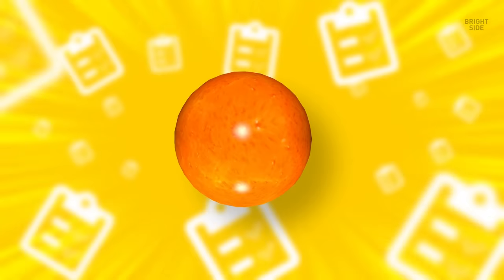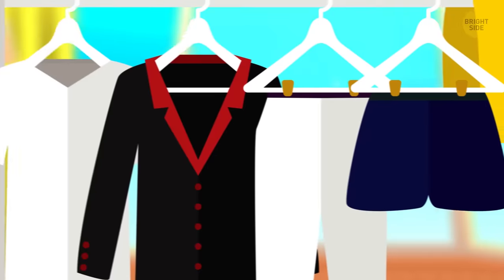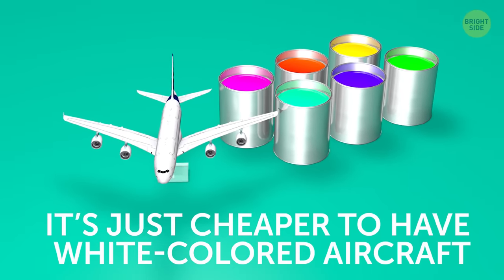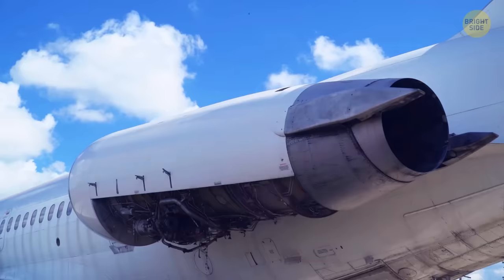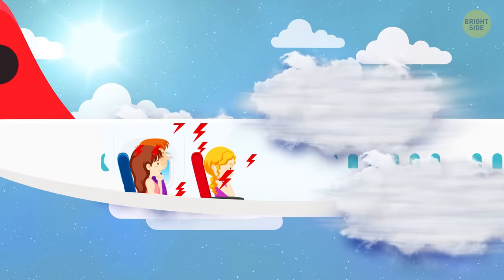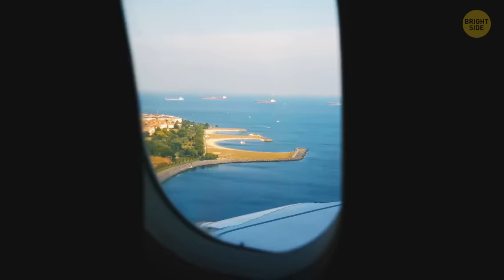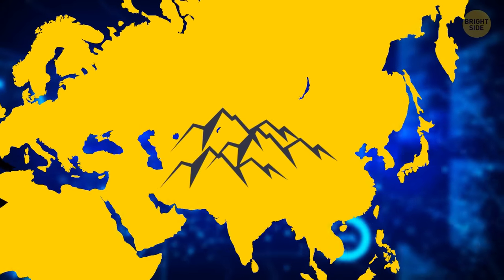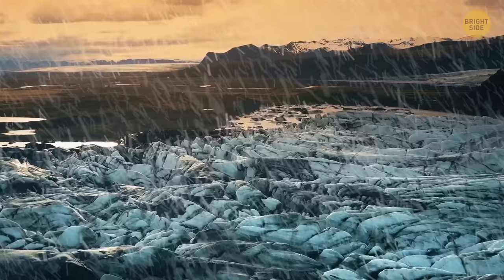Why Airplanes Are White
Here’s a quick test: think of an airliner! Is the jet you imagined painted white? No surprises there since most of them are. Of course, not ALL planes are white. There are plenty of colorful ones. For example, Mango, an airline that operates in South Africa, paints its planes bright orange. And there’s always the Siberian carrier S7 with their bright green planes.

But these are more of a rare exception. The general rule goes like this: "You’re better off painting your aircraft white!" But why is that? Actually, there are a few reasons for that. Did you know, for example, that birds don't fly into white or light-colored planes as often as they do with darker ones?

TIMESTAMPS:
Is sun dangerous for planes? 1:32
Why it’s cheaper to have white-colored aircraft ✈️ 2:22
Why do they have to fly so high? 3:53
Bleed holes for your safety 5:43
Why airplanes don't  fly over the North Pole 7:08

SUMMARY:
- Aircraft producers use white paint to keep airplanes cool. It minimizes the heating as well as the potential harm from solar radiation.
- The next reason for painting planes white is even more practical. Like a lot of things, it comes down to money. It’s just cheaper to have white-colored aircraft.
- Also, if a plane has some damage, such as a crack, dent, or oil spill, the white background makes it much easier to spot and repair the fault.
- One 2011 study found that birds don't fly into white or light-colored planes as often as they do with darker ones.
- The cruising altitude of most commercial jets is about 35,000 ft.
- First of all, the higher you rise above the ground, the thinner the air becomes. It means that aircraft face less resistance and burn less fuel to fly through such a thin atmosphere.
- At higher altitudes, there's no need to worry about flying into a thunderstorm or getting stuck in a cloud.
- It turns out that planes must follow super strict rules when it comes to their flight routes.
- For example, commercial planes aren't allowed to fly over Tibet due to the towering peaks of the Himalayas.
- Admittedly, there might be charter flights that will deliver you to the North Pole. As for commercial airlines, it's a big no-no.
- If a plane goes down and crashes up there, it’ll be next to impossible for survivors to endure such harsh conditions for very long.